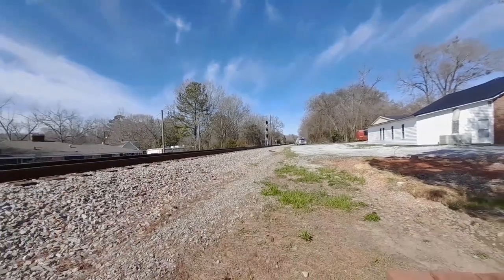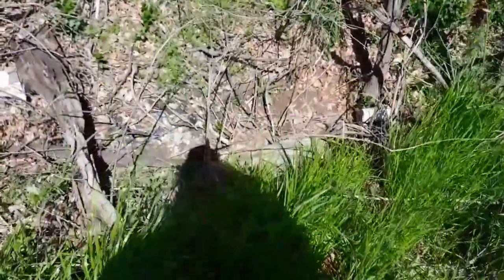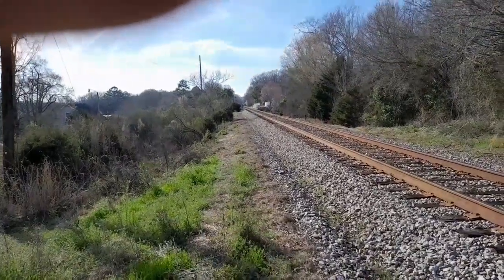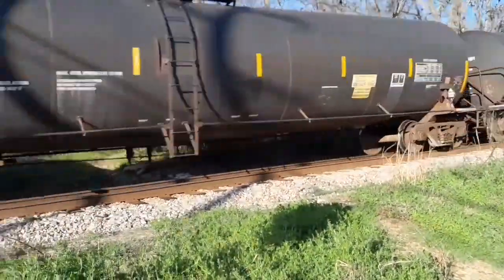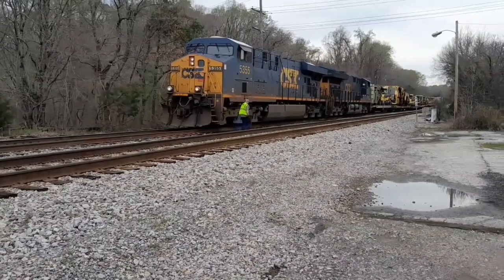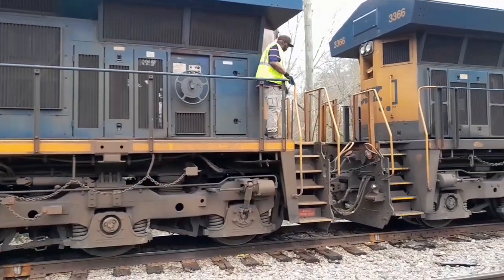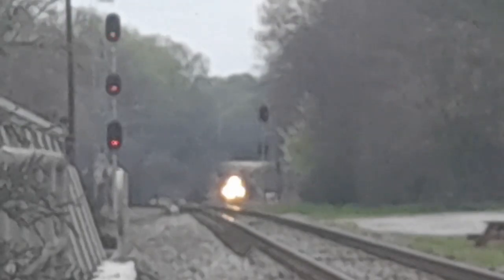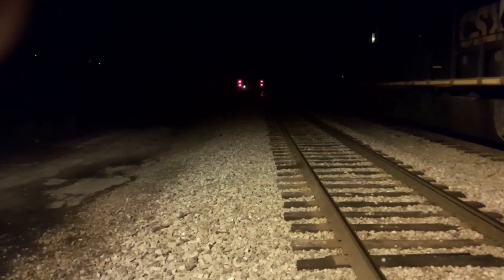lots of trains over a couple of days through Abbeville. with frendly crews waveing.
two days worth of train action with frendly crews in Abbeville.